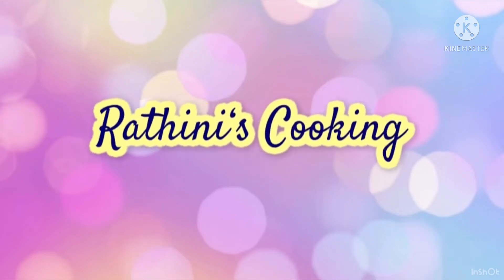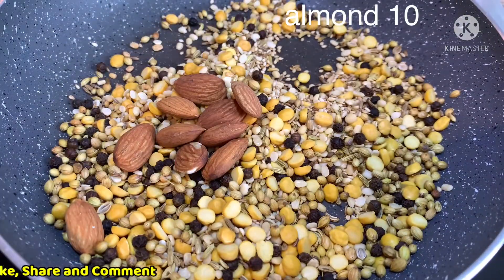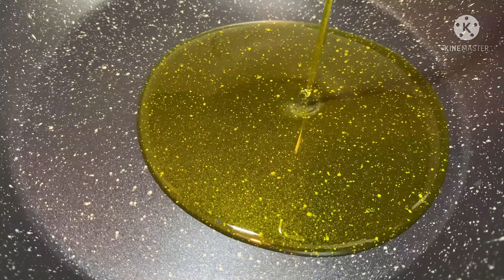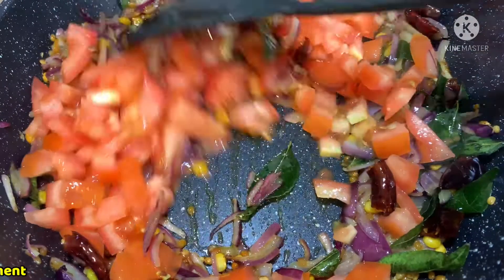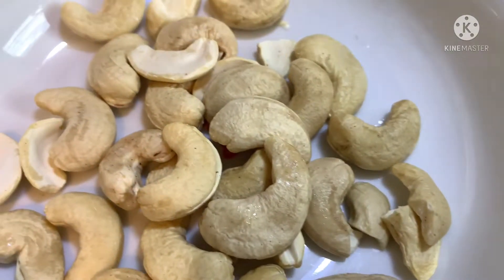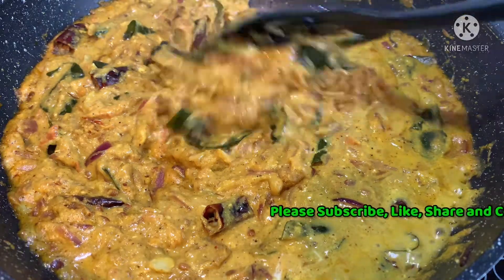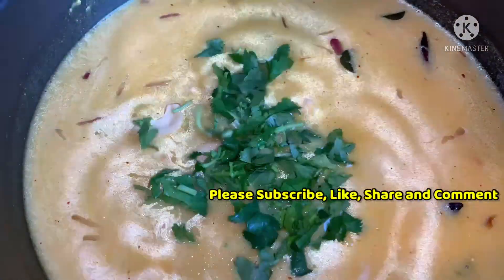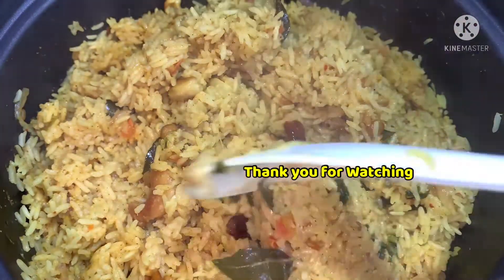MASALA RICE RECIPE/Easy and Simple Masala Sadam Recipe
Ingredients:

- Rice 500g
- Onion 2
- Chana Dhal 2Tbsp
- Urid Dal  1 Tbsp
- coriander 1 Tbsp
- Cummin seed 3/4Tsp
- Fennel seed 1/2 Tbsp
- Sesame 1 Tbsp
- Pepper 1/2 Tbsp
Dried Chillie 6
- Asafoelida 1/4 Tsp
- Turmeric powder 1 Tsp
- Moong Dhal 1 Tbsp
- Cashew nuts 100g
- yogurt 150g
- Curry Leaves